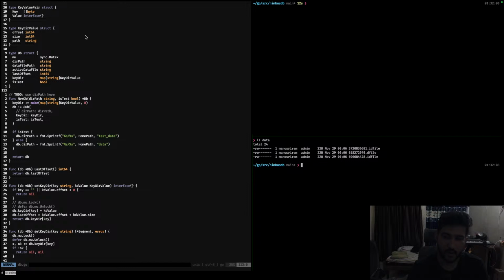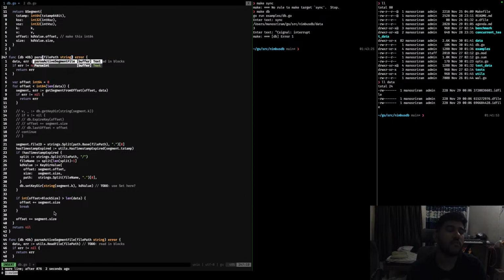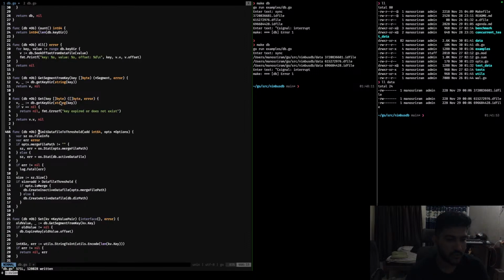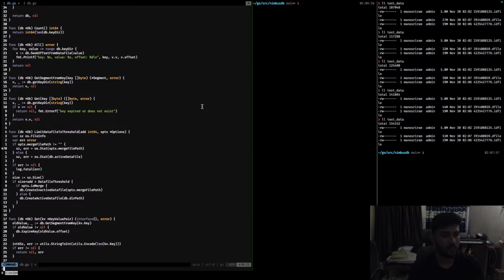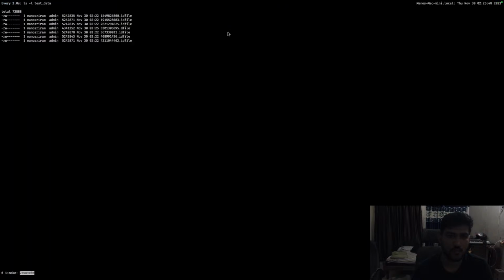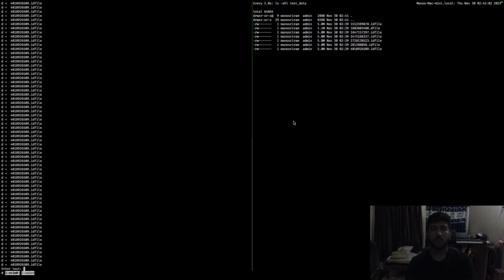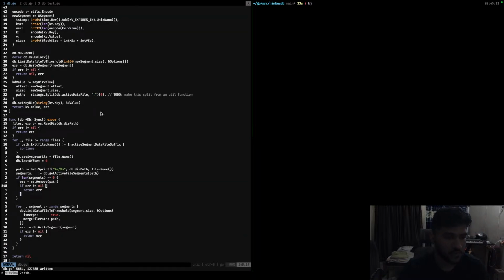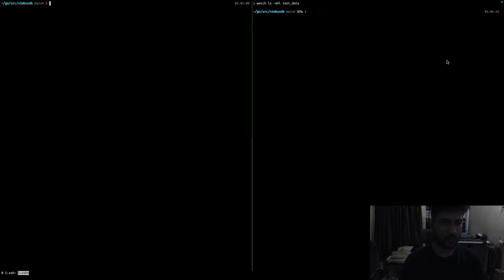Adding support for merge | KV store from scratch in Golang | nimbusdb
Implementing the merge feature.